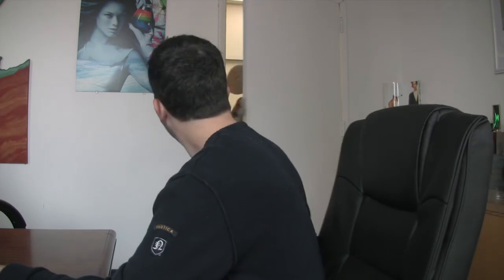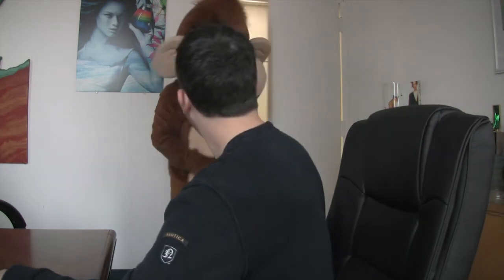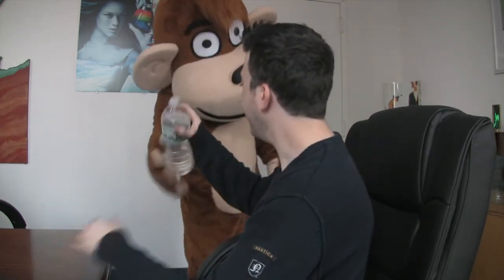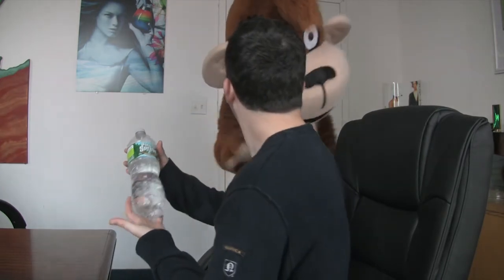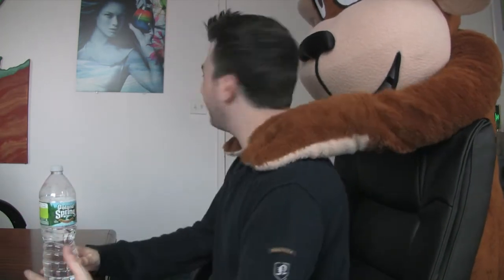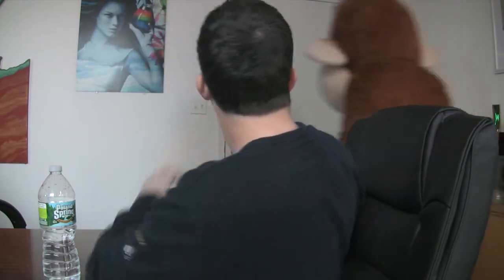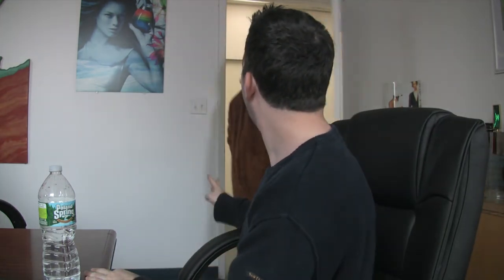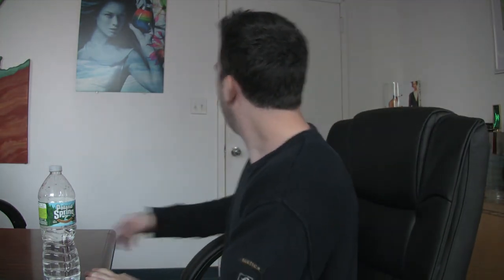Review of Nautica Oceans Cologne for Men- ScentedMonkey.com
This cologne retails for 65$ we are selling it for 35 : ) Enjoy

Size may vary from video please check to make sure